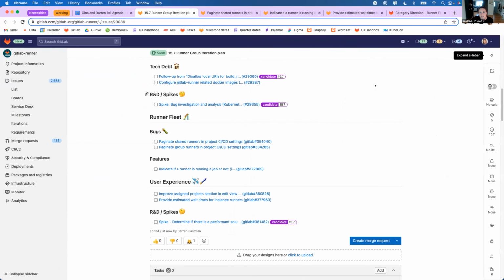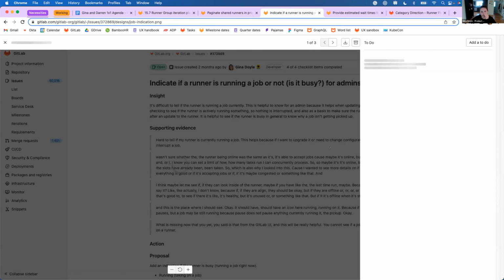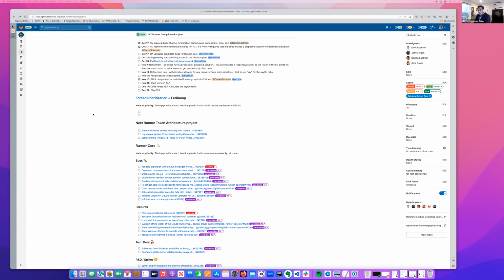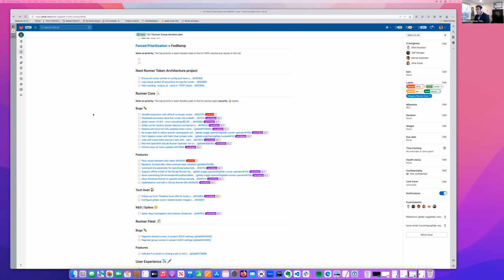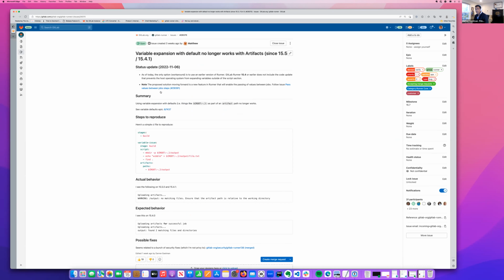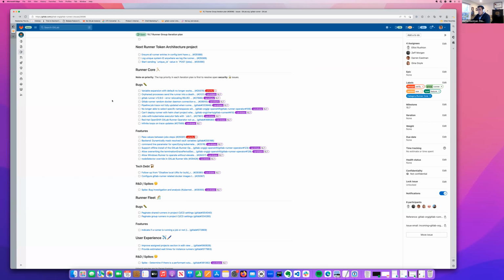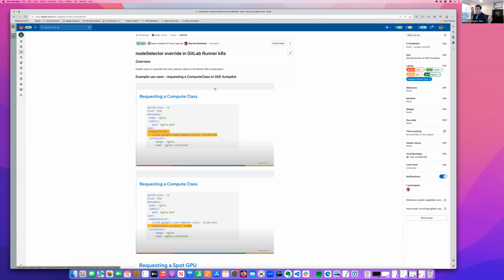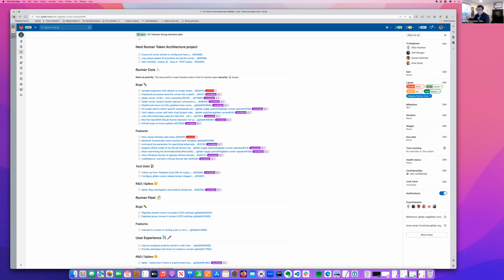GitLab 15.7: Kickoff - Verify:Runner